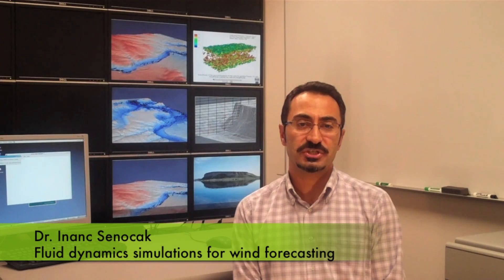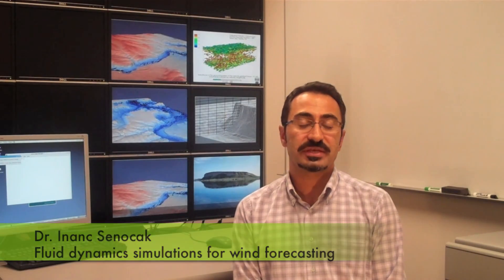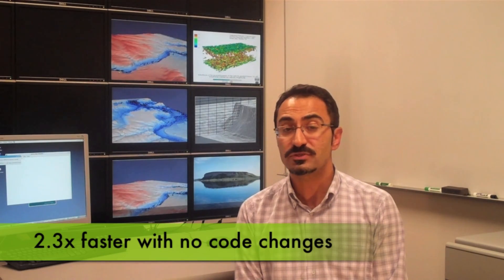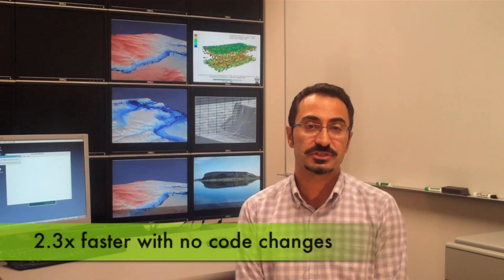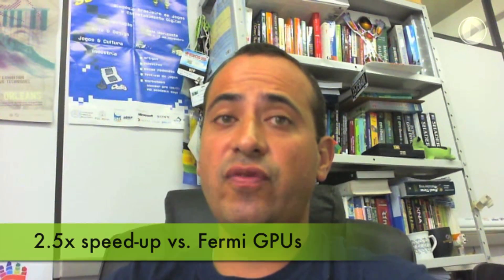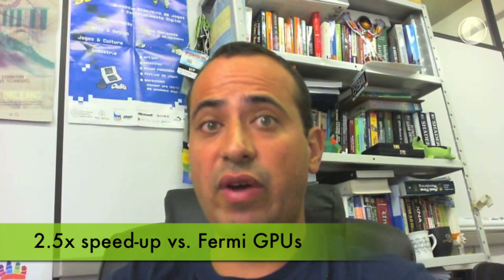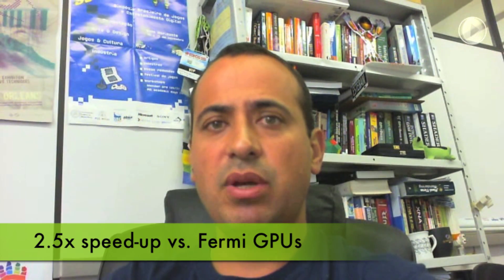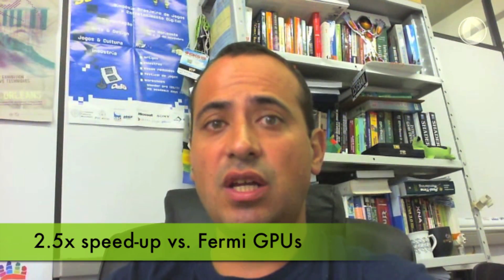Tesla K20 User Testimonials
Double your Fermi performance with Kepler GPUs. Try your own application today on Tesla K20.
Here are some video testimonials from actual users who share their experiences on what kind speed-up they experienced when running their Fermi code on Tesla K20 with none or few code changes.